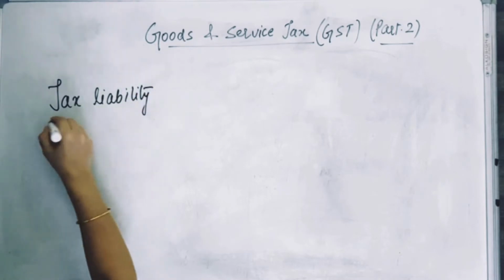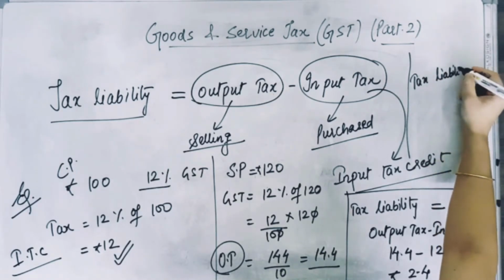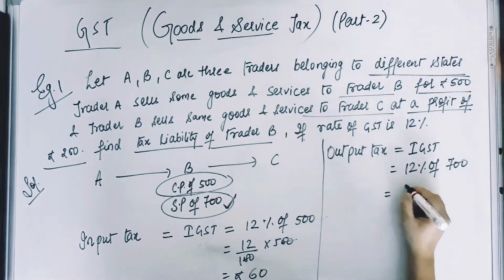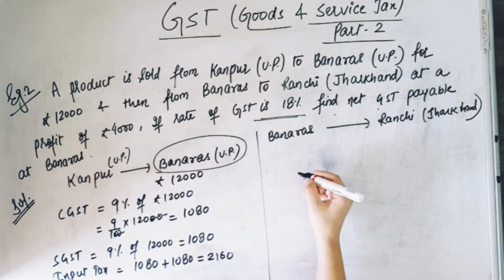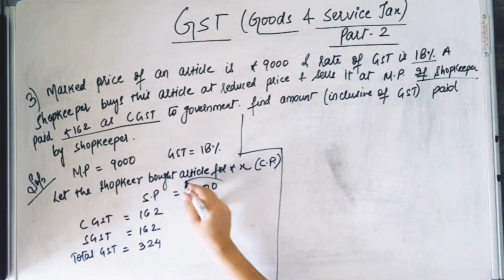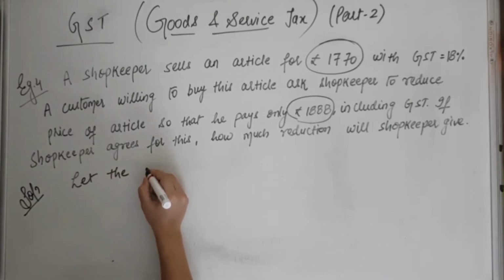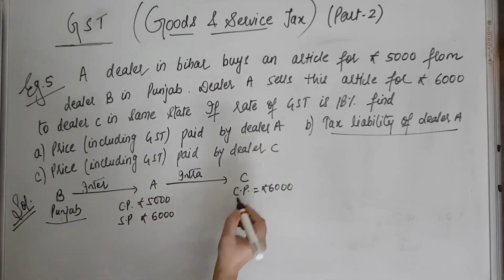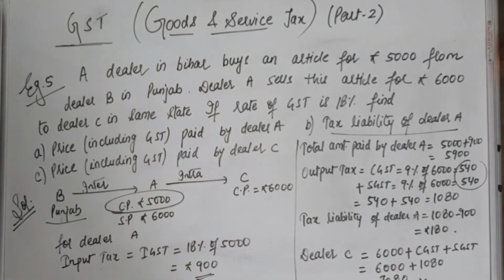Goods And Service Tax (GST) Class 10 ICSE Part 2/2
Goods And Service Tax (GST) Part  covers
The basic concept of GST (Inter-State & Tax Liability)
And Questions related to Inter state and tax liability concept

Arithmetic Progression Part 1 ICSE / CBSE Class 10 And Service Tax (GST) Part 1 covers
The basic concept of GST (Inter-State & Intra State)
And Questions related to Intra State Concept